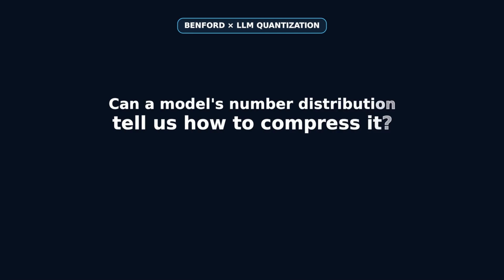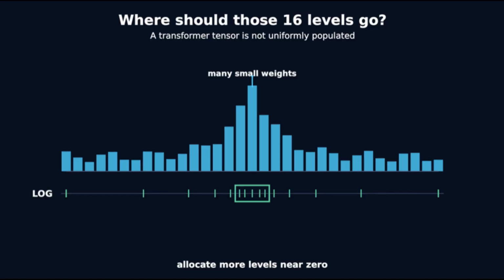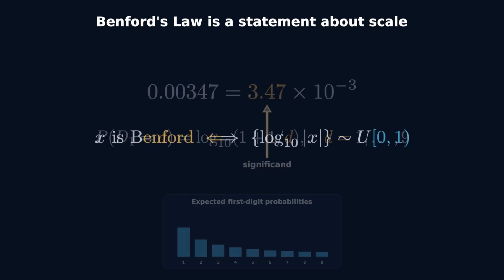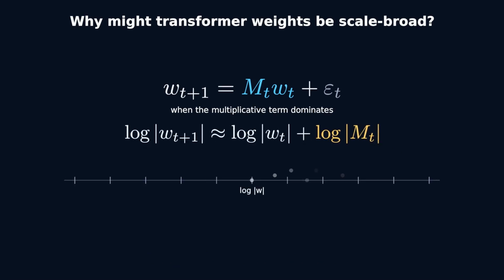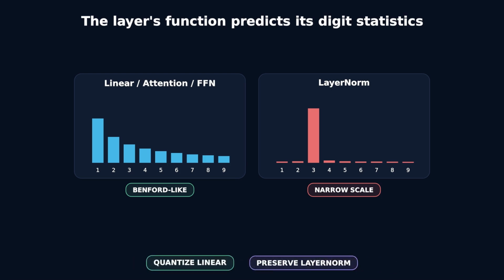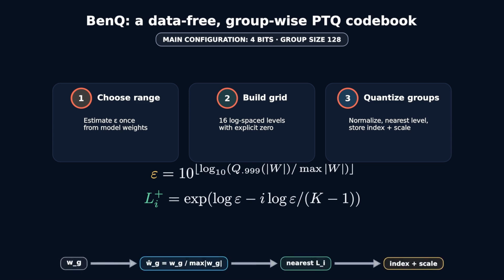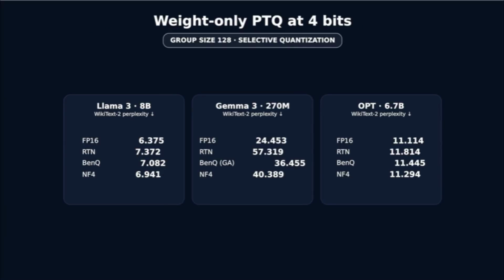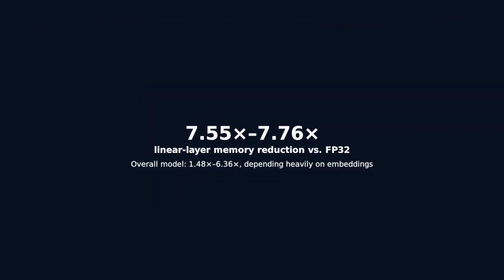Benford-Quant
A simple video explaining the paper entitled "Benford’s Law as a Distributional Prior for Post-Training Quantization of Large Language Models", published on TMLR.